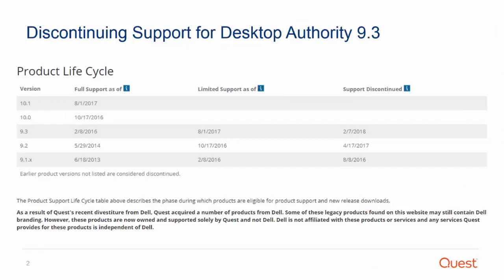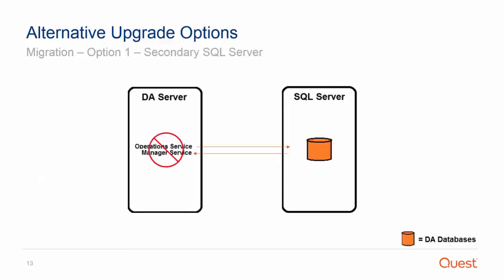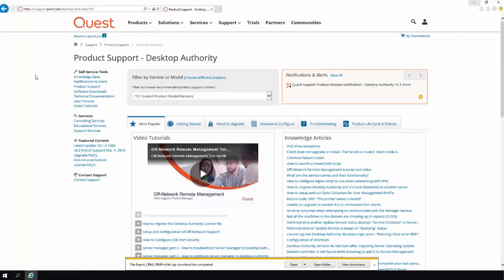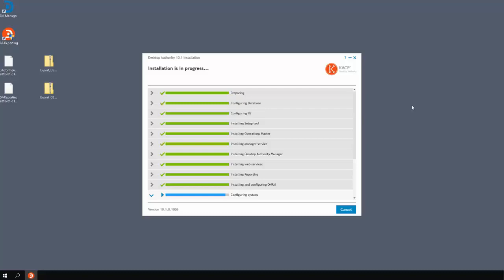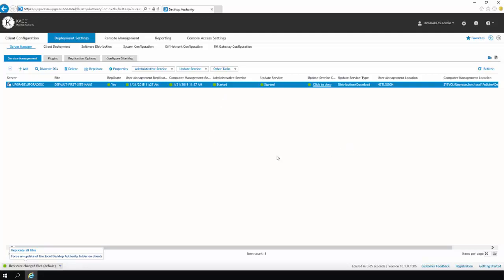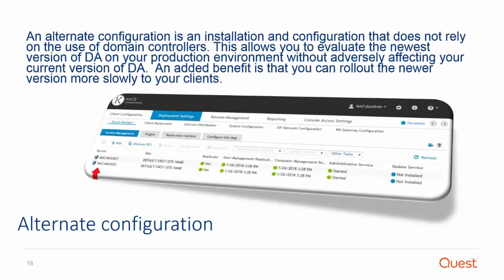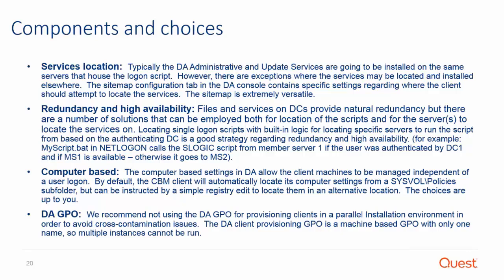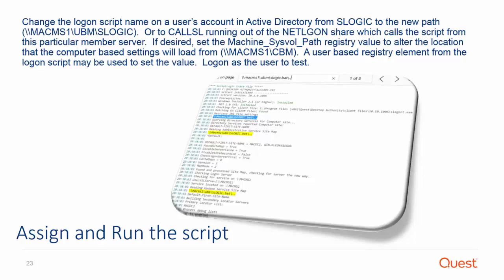How to Upgrade Desktop Authority Webinar - 1/31/2018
Webex and audio recording from the How to Upgrade Desktop Authority Webinar delivered on 1/31/2018 covering the upgrade process and best practices. A link to the companion article is also included